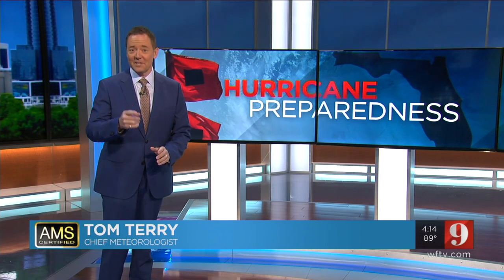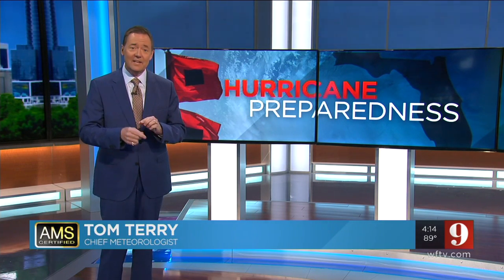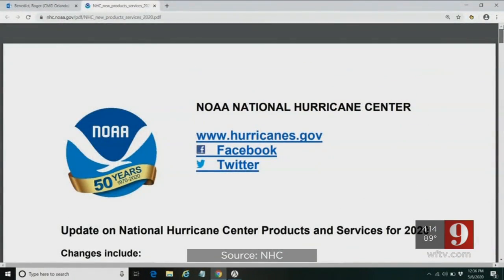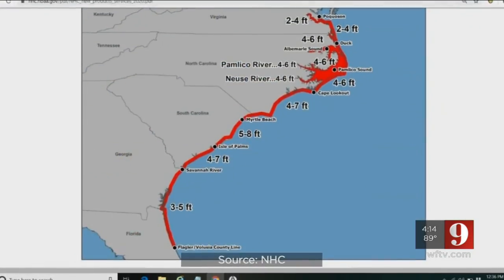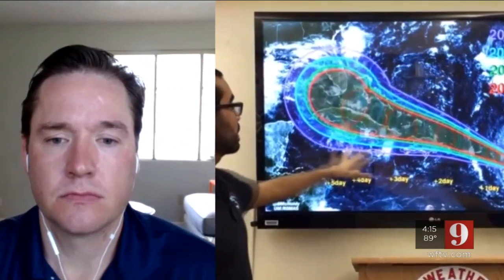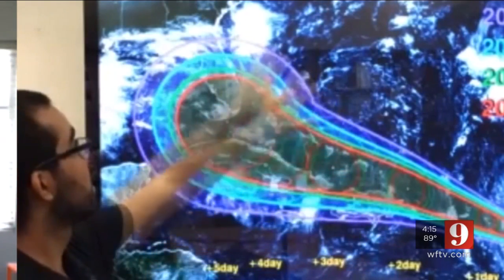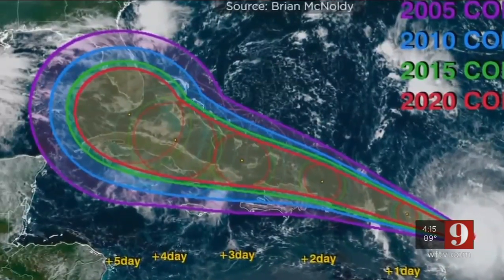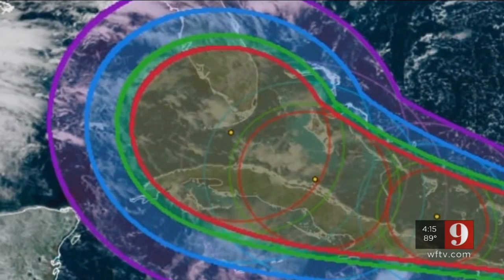Hurricane Preparedness Week: New products coming for the 2020 hurricane season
Wind information forecast point at 60 hours, new experimental maps will highlight peak storm surge rising water levels.